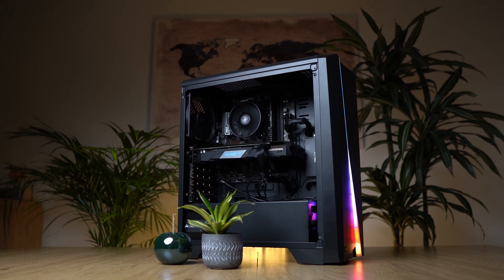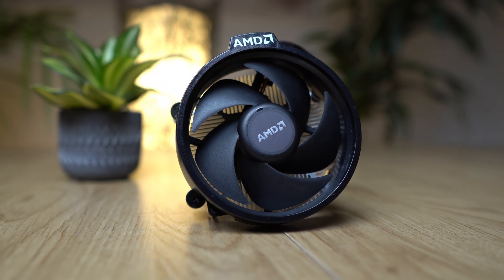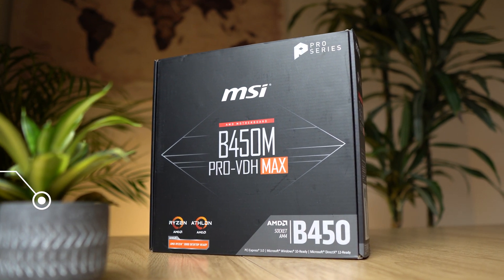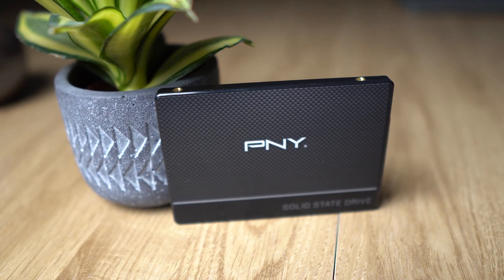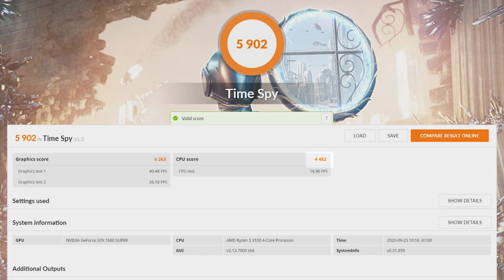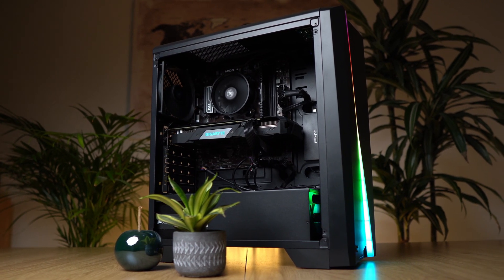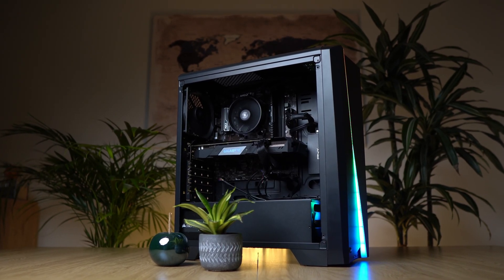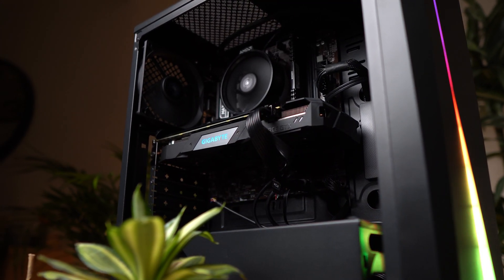$600 Dollar GAMING PC 2020 - Build & Test!!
The best & fastest $600 Dollar Gaming PC Build?! The Guide and Review with the best value for money 2020!!

Best $600 Gaming PC Build Guide for 2020 PC Gaming!

In this video i'm talking about how to build the best Gaming PC with a budget of about $600. The most important hardware parts of any $600 Gaming PC is the CPU and Graphics Card. But i won't only go into those components, but also into other important components that will be in our computer. Basically this is a short, but complete guide on how to build an awesome $600 Gaming Pc that's perfect for playing video games.

❗ Hardware Recommendations Can Be Outdated!!

This video called "$600 Dollar GAMING PC 2020 - Test & Build!!" is a guide on how to build the fastest Gaming PC with a low budget & Gameplays and Benchmarks for many games!

Do you want to know what hardware you should buy to build the best Gaming PC? So do we! From $300 Budget Gaming PCs to $3000 High End Gaming PCs, we cover it all! If you don't want to search through hundreds of benchmark tests and review sites in order to get some idea about what CPU or Graphics Cards to buy or which hardware pieces fit well together, don't worry. We will do all this for you! Join the GamingPcDealz community and build your awesome Gaming PC today or just enjoy the videos and be always up to date when it comes to Gaming PC hardware!